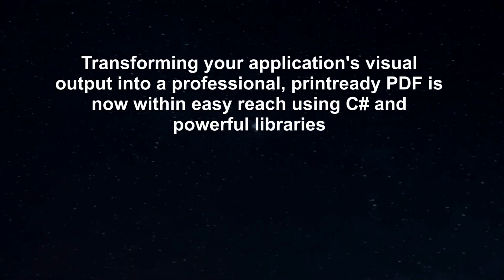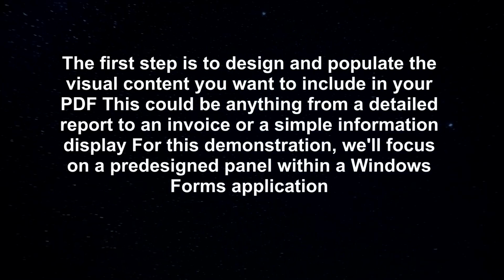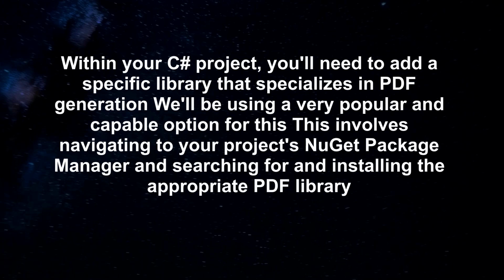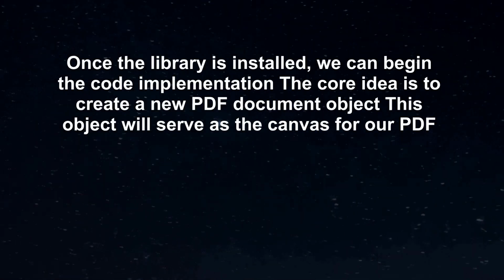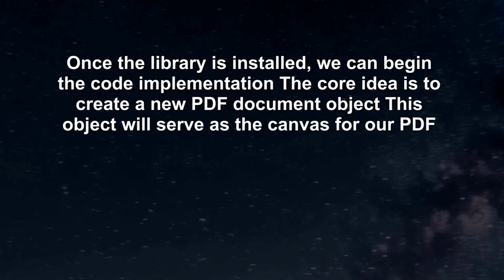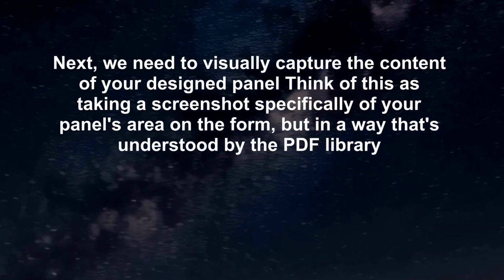How to Make Panel to Pdf and Save Pri̇nt İn C Sharp - Julia'sTutorials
How to Make Panel to Pdf and Save Pri̇nt İn C Sharp: Creating a panel and saving it as a print-ready PDF in C# involves using libraries like iTextSharp to generate the PDF document programmatically, allowing you to automate the process of creating reports, invoices, and other documents with precise formatting.

00:00 Introduction to PDF Generation in C#
00:20 Designing Your Application's Visual Content
00:43 Installing a PDF Generation Library
01:08 Creating a New PDF Document Object
01:27 Capturing Your Panel's Visual Content
01:50 Adding Panel Content to the PDF Document
02:10 Configuring PDF Page Setup and Formatting
02:34 Saving the Generated PDF Document